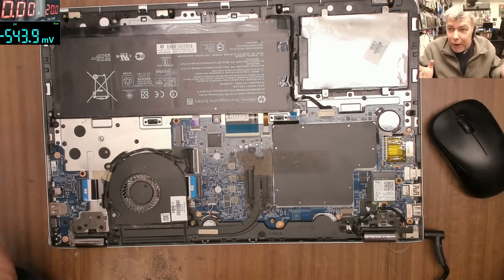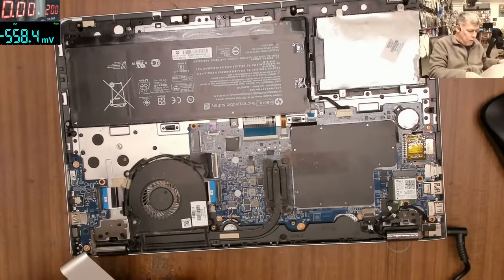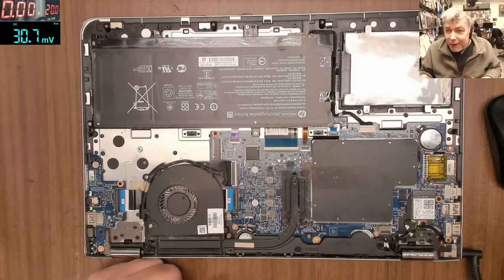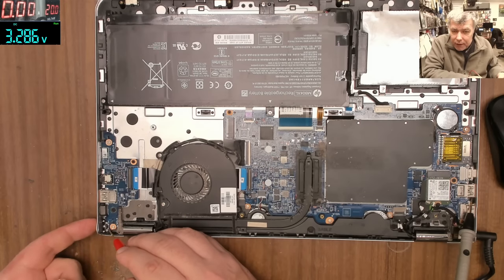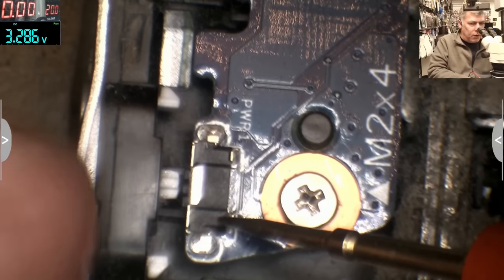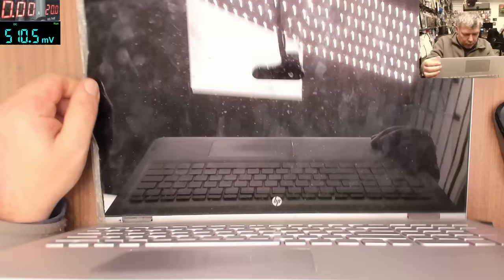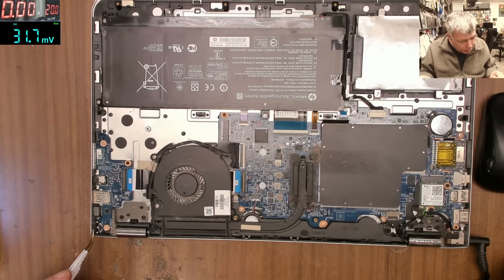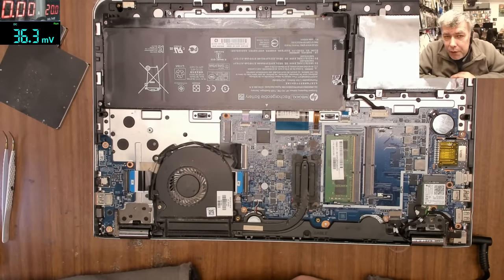Hp Envy 360 charging but not coming on - a common fault in this model